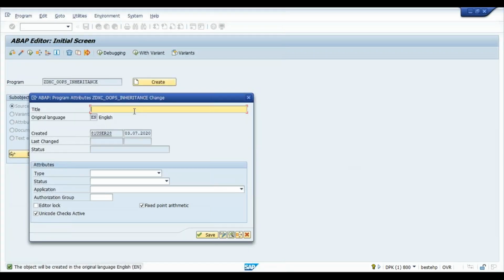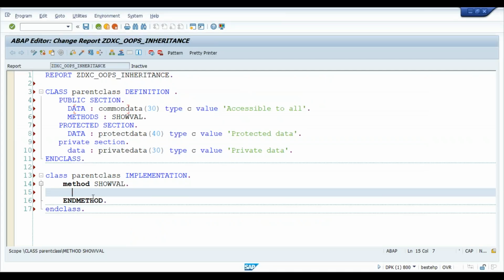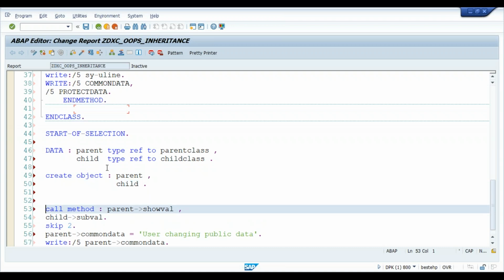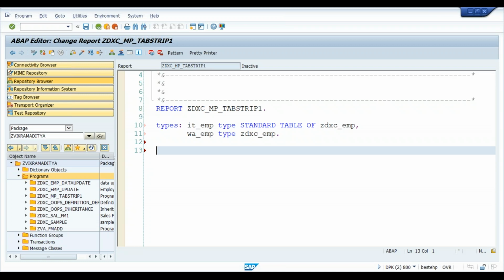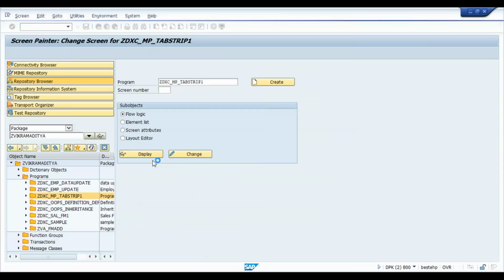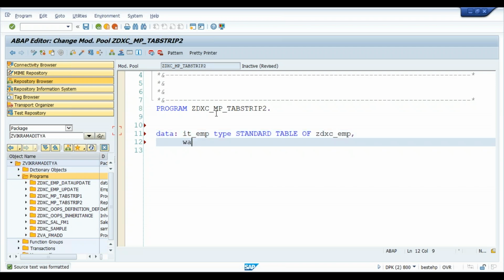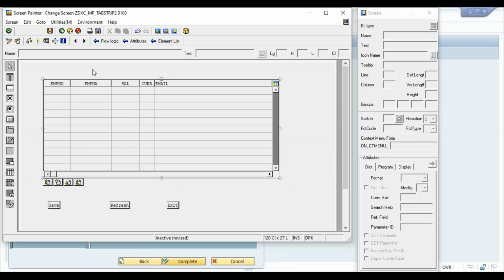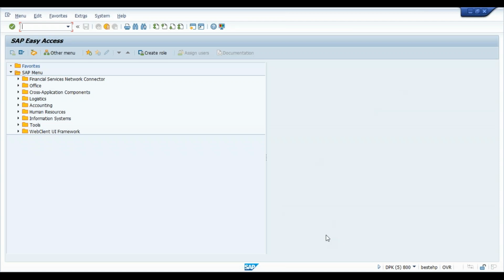Advanced Techniques for Streamlined Development and Optimization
"In this comprehensive SAP ABAP 3-07 training video, dive deep into advanced techniques that will revolutionize your development process. Discover powerful strategies for optimizing performance, enhancing functionality, and achieving seamless integration within the SAP ecosystem.

Join us for an in-depth exploration of SAP ABAP 3-07, where we unlock the secrets behind efficient coding practices. Learn how to leverage advanced ABAP features, harness the power of object-oriented programming, and master the art of building robust, scalable applications.

"Are you ready to take your SAP ABAP skills to the next level? In this tutorial, we present SAP ABAP 3-07, packed with expert insights and practical examples. Unlock the potential of advanced ABAP concepts, including ALV reports, BAPIs, debugging techniques, and more, to become a true ABAP guru.

"SAP ABAP 3-07 is here, and it's time to elevate your development expertise. Join us as we delve into a range of topics, from performance tuning and database optimization to advanced debugging and error handling. Gain the confidence to tackle complex ABAP challenges and deliver top-notch solutions.

"Ready to supercharge your SAP ABAP skills? Look no further than this SAP ABAP 3-07 training video. Uncover the secrets behind efficient coding practices, learn how to leverage advanced ABAP features like internal tables and function modules, and discover insider tips for troubleshooting and error handling. Don't miss out on this essential resource for ABAP developers.